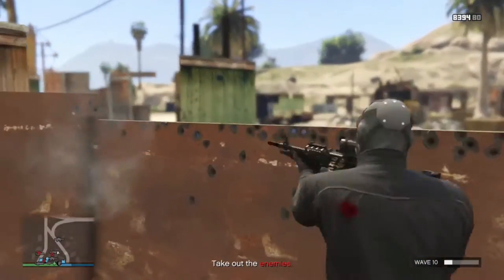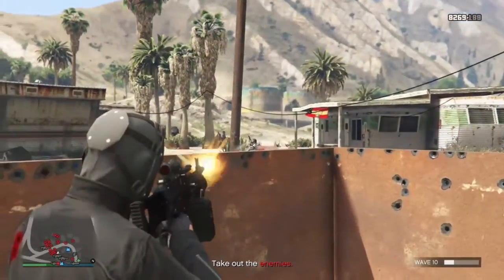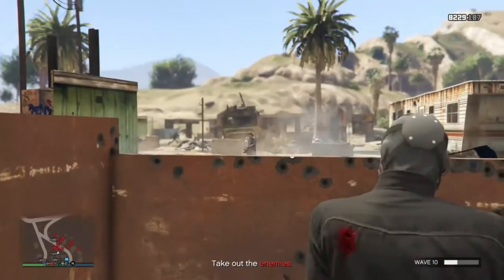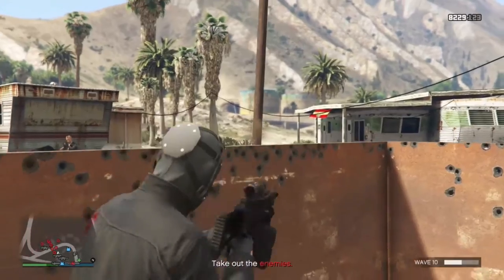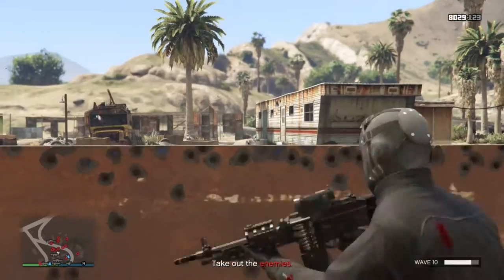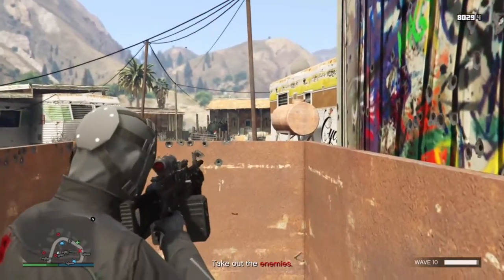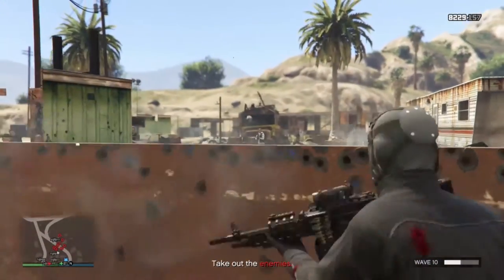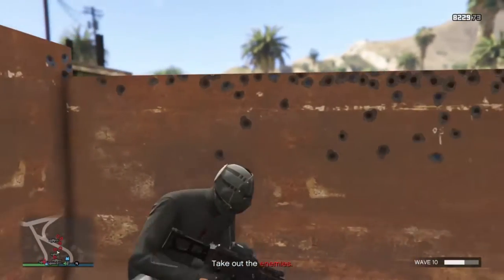Surviving The Survival Game Modes In GTA Online